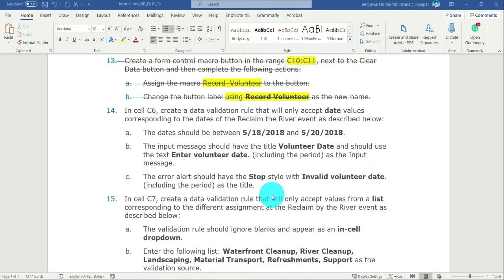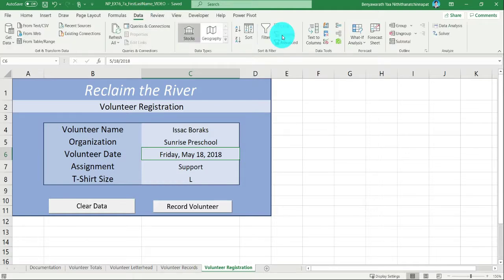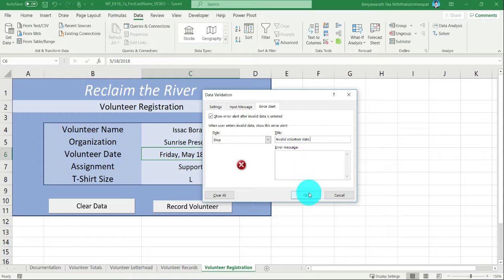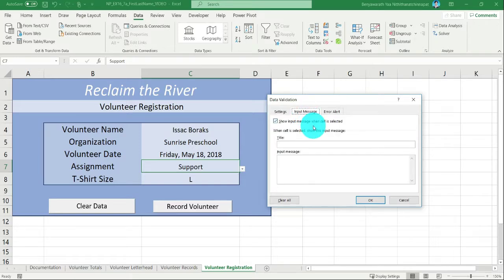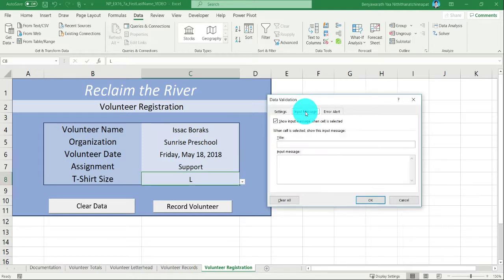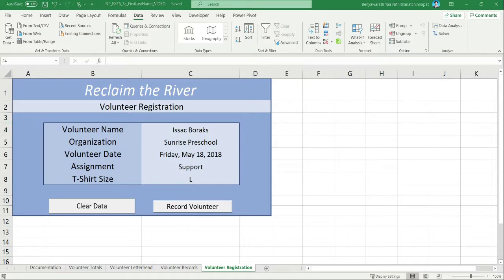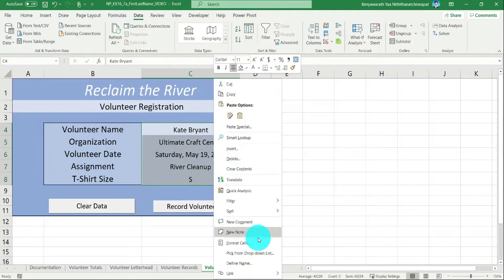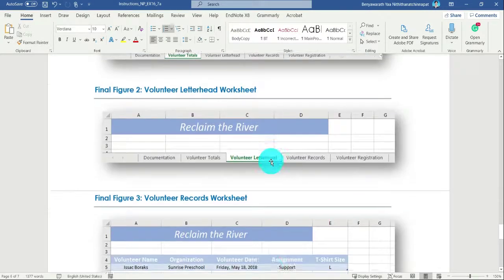INFO2130 Module 7 Project Steps 14-19